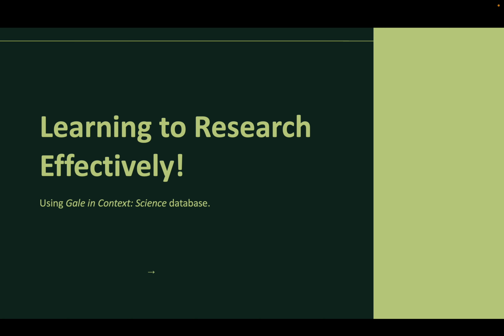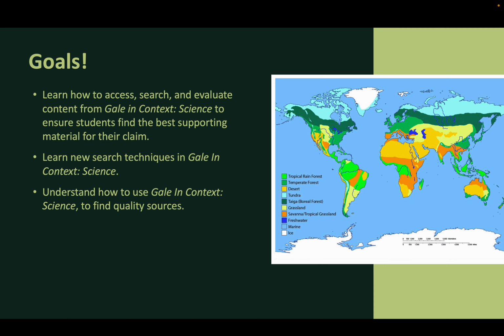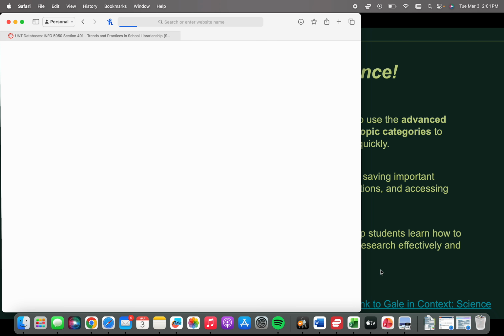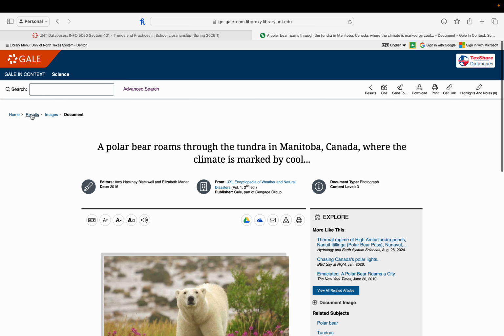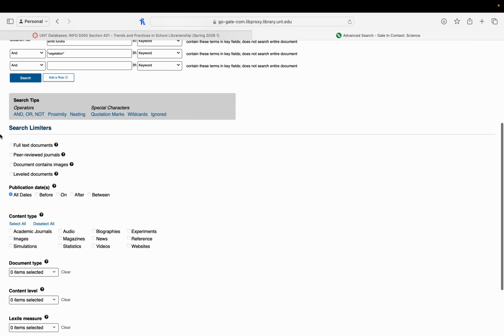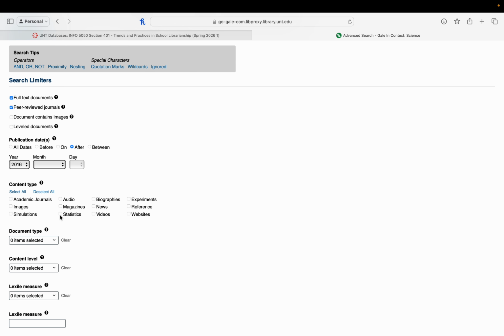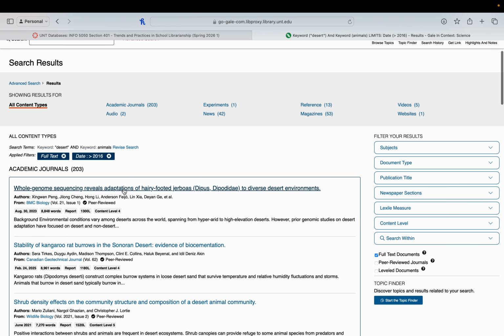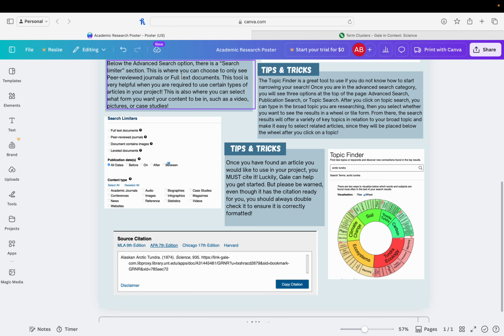Researching in Gale in Context: Science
For INFO 5050 Database Lesson Assignment.